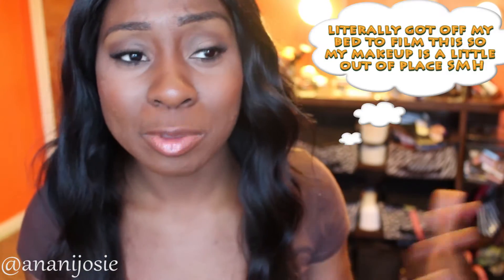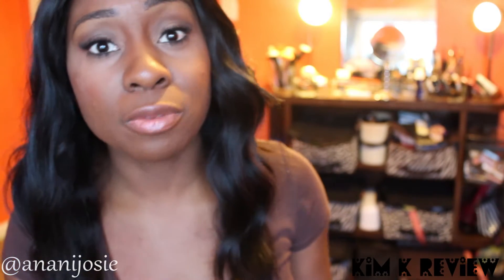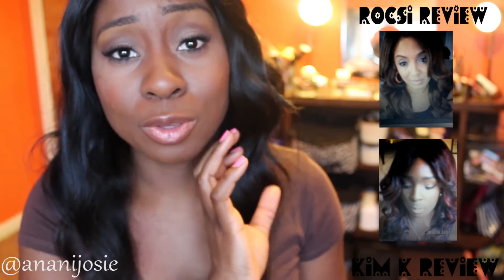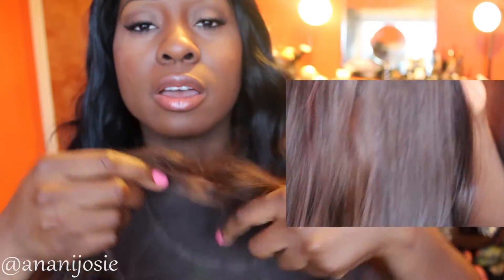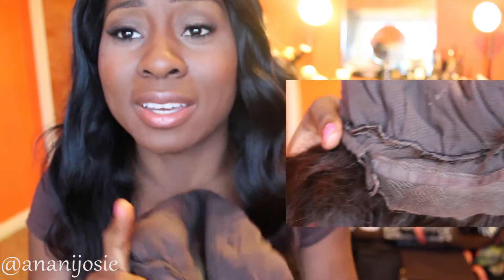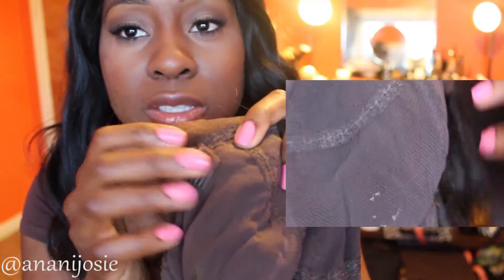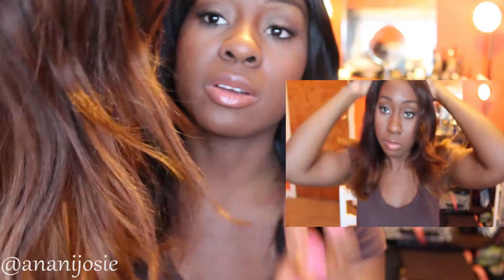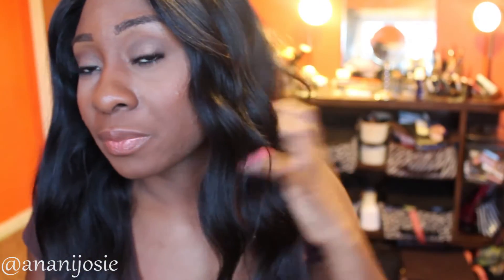Are RPG Show Wigs Worth the Money??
Here is my quick take on the RPG Show wigs Rocsi and Kim Kardashian which I purchased second hand from Africanexport and Phillyzjampoet. Let me know if you have any more Questions! and on twitter and instagram @ananijosie :)